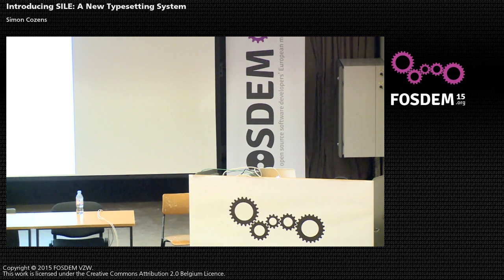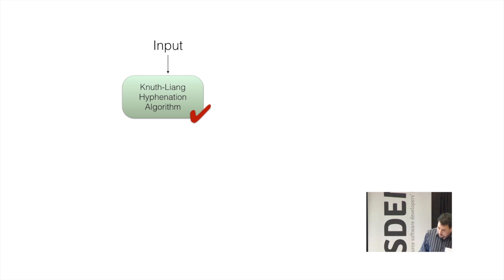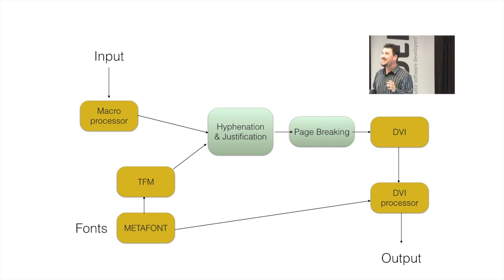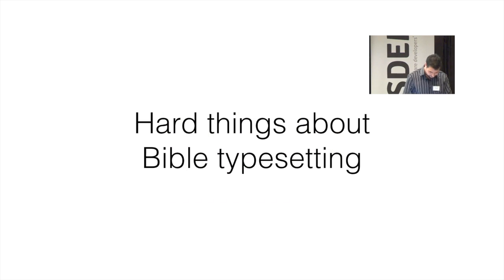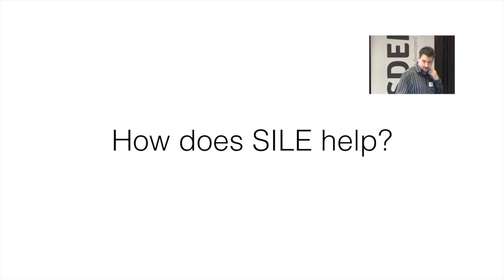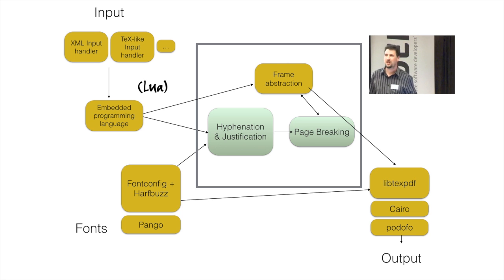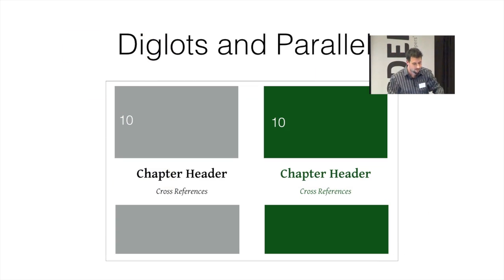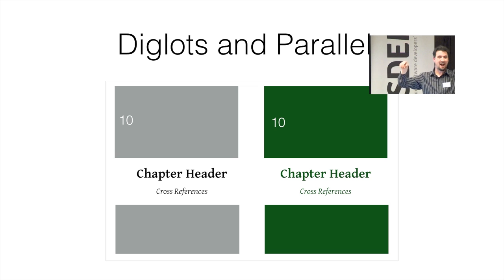Introducing SILE: A New Typesetting System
Talk given at FOSDEM 2015 in Belgium

SILE is a system for creating beautiful printed documents. It borrows extensively from TeX, but brings some of TeX's ideas into the 21st century with frame-based layouts, native support for Unicode, PDF, Opentype and XML processing, and extensibility and programmability in a modern, high-level language.